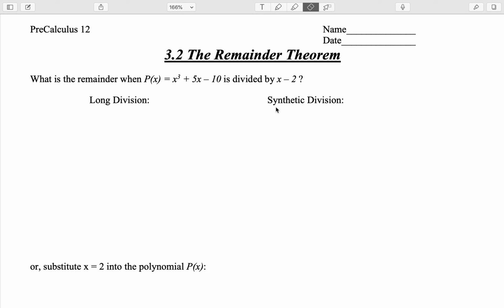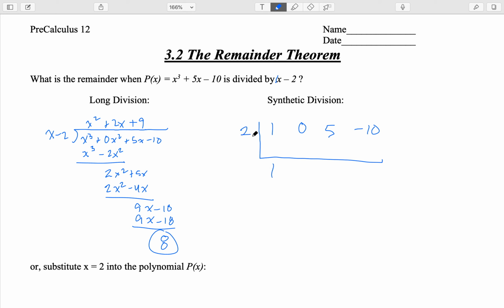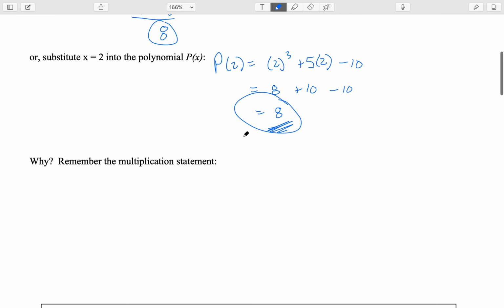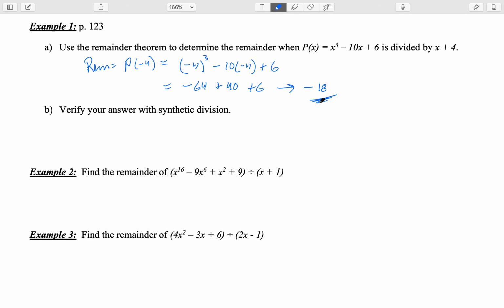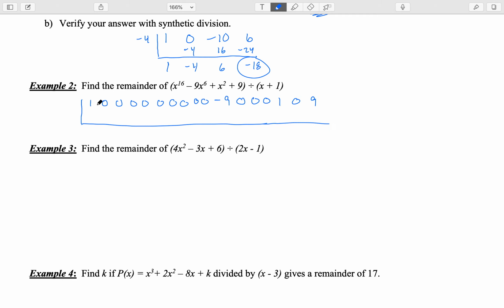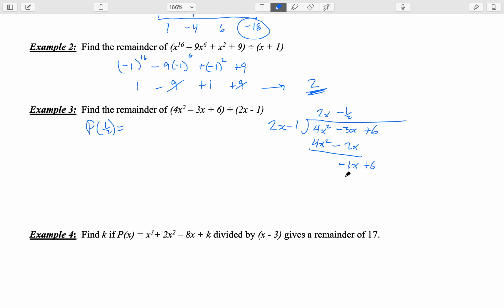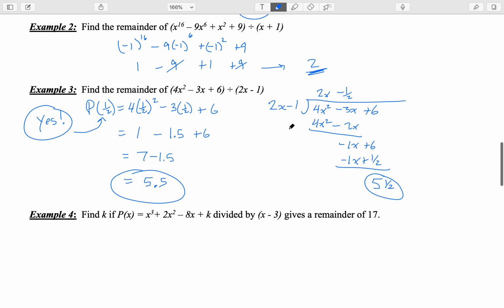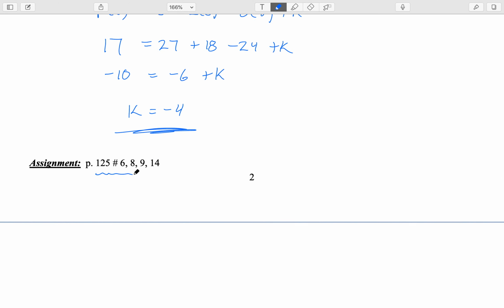Calc 12 3-2 Remainder Thm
A Shortcut for finding the remainder.